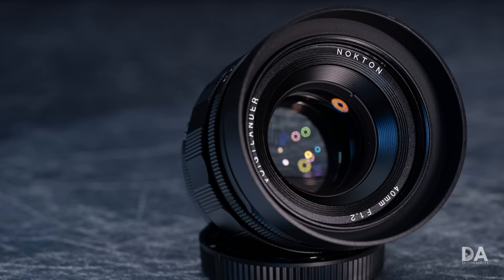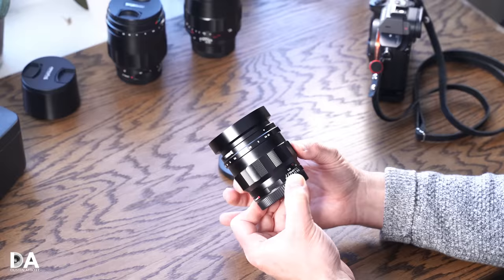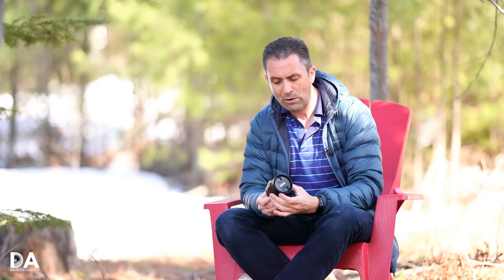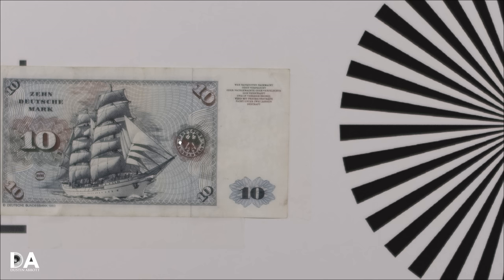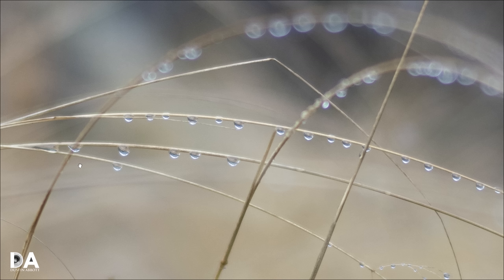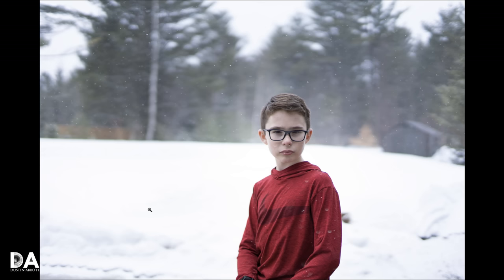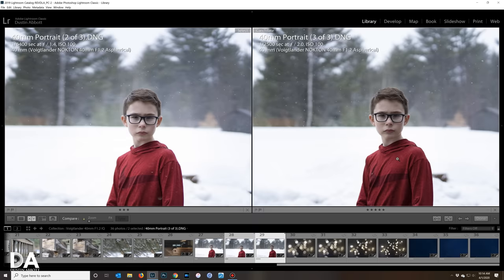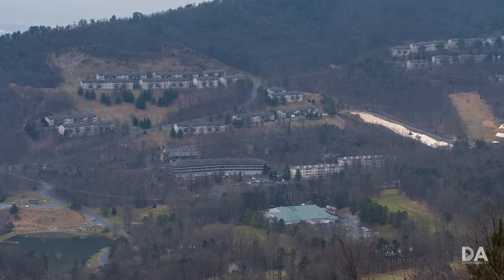Voigtländer Nokton 40mm F1.2 Definitive Review | 4K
Build and Handling: 02:33 | Manual Focus Observations 09:35 | Image Quality: 11:33 | Conclusion 24:39 | Photographer Dustin Abbott shares a review of the Voigtländer Nokton 40mm F1.2 lens for Sony FE.  | Read the text review | Purchase the Voigtländer 40mm F1.2 @ B&H Photo | Amazon | Ebay

Sony a9 Camera @ B&H Photo | Amazon | Amazon Canada | Amazon UK | Amazon Germany | Ebay

Purchase the Sony a7RIV @ B&H Photo | Amazon | Amazon Canada | Amazon UK | Amazon Germany | Ebay